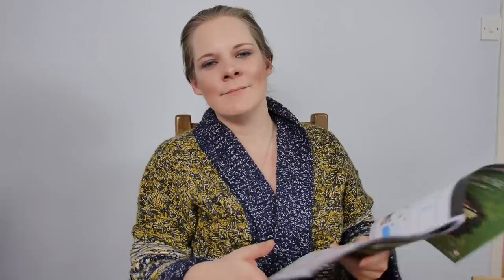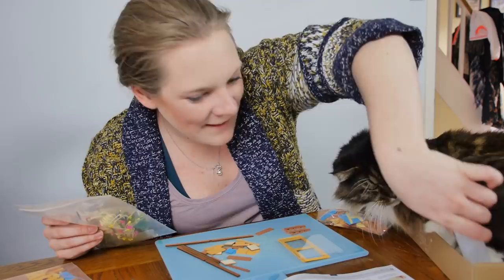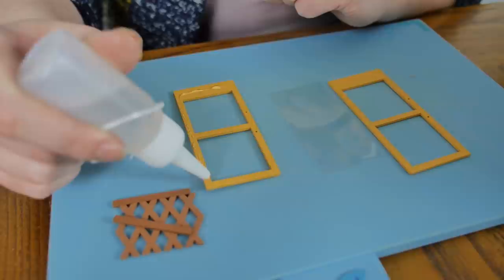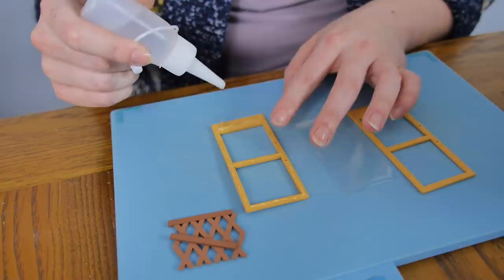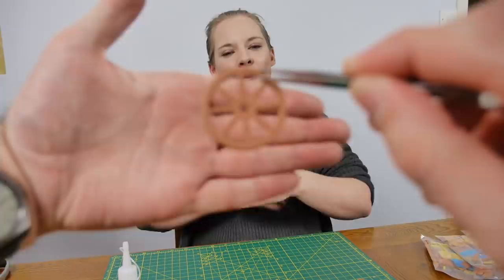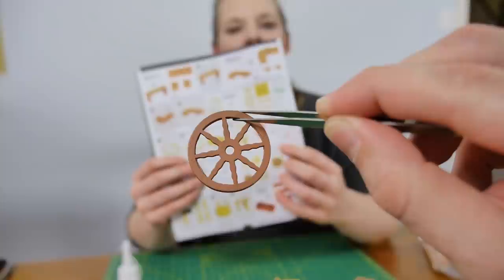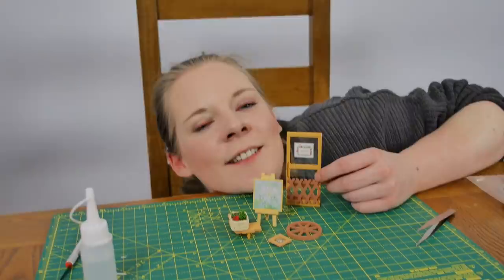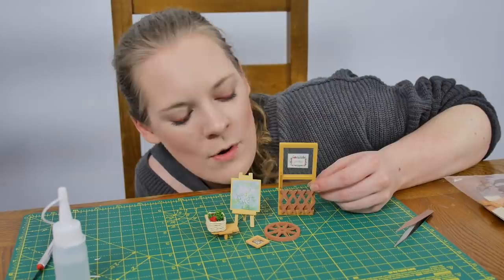DIY Greenhouse Part 1 | Make Your Own!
Postal Address: Hannah Rutherford, Yogscast, 4th Floor King William House, 13 Queen Square, Bristol, BS1 4NT